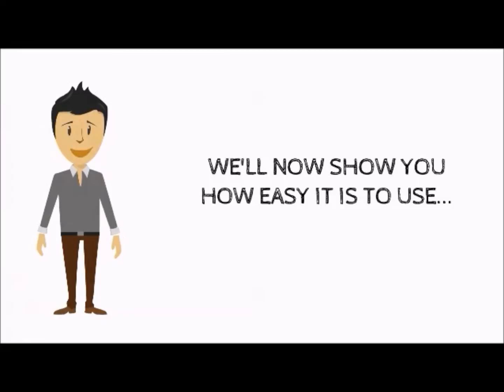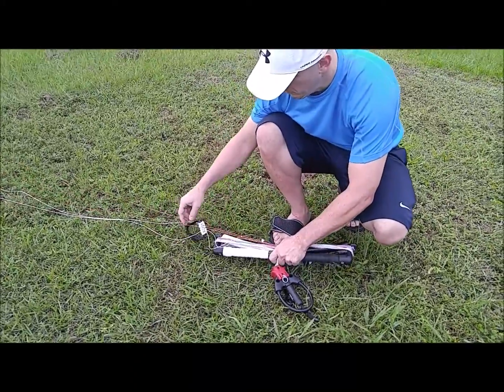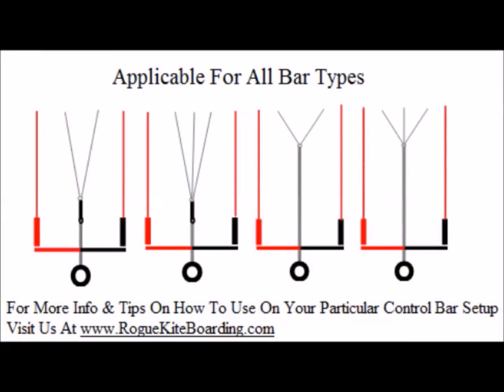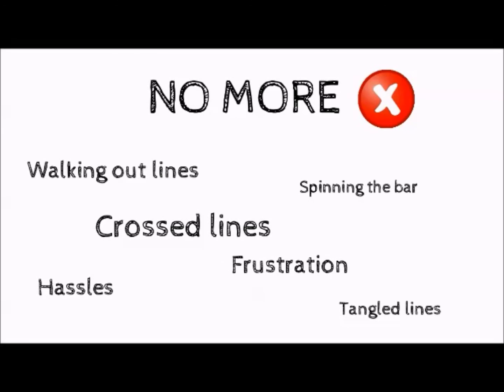Fastest and Easiest Kite Line Management Tool Quick Connect for Kiteboarding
READ The Kiteboarder Magazine - Product Review!

Discount offered when you buy 2 or more

Quick Connect will save you lots of time and rigging, and especially save you from a lot of frustrations and hassles associated with crowded, small, and sketchy launch sites.

This is our newest and favorite member to the Quick Connect product line. It maintains our one-of-a-kind patent-pending line management features, as seen in the older models. The difference now is in its overall size and round shape. This redesign makes for a much more natural and controlled feeling of your kite lines, when wrapping up your control bar.

Another great advantage is that this one QC model is applicable for all bar types and kite line setups. We make every effort to make same day responses to all inquiries.

The concept behind obtaining fast and perfects kite lines every time, without all the unnecessary laying out, untangling, and sorting hassles, is very simple. If you are always able to wrap up and secure perfectly organized lines, you will always be ready and guaranteed to connect those perfect lines every time... Lines that will be stress-free and ready for the quickest connection then ever possible!

"One try with Quick Connect and you'll never want to rig without it"